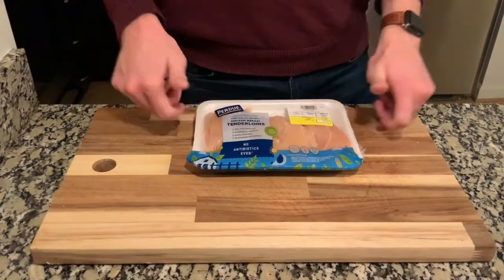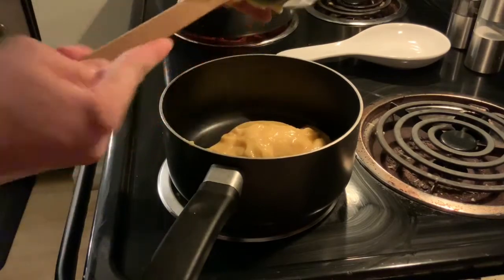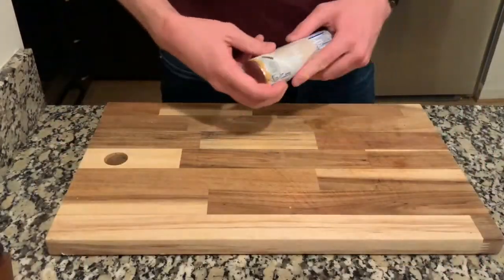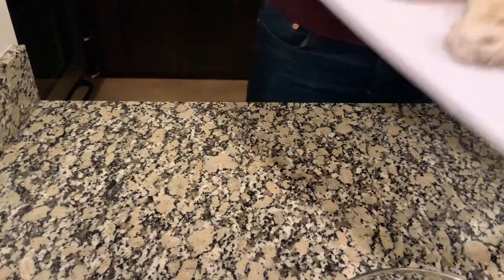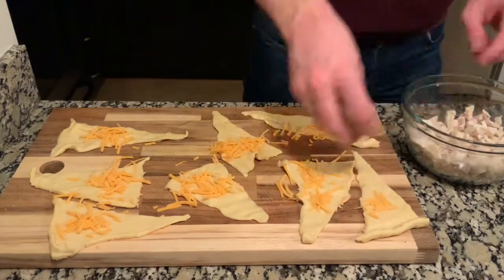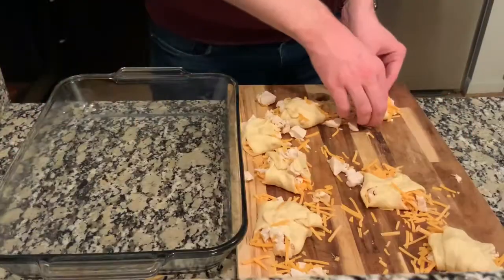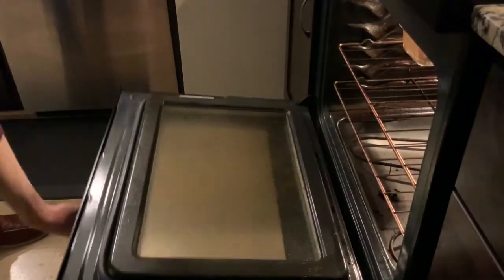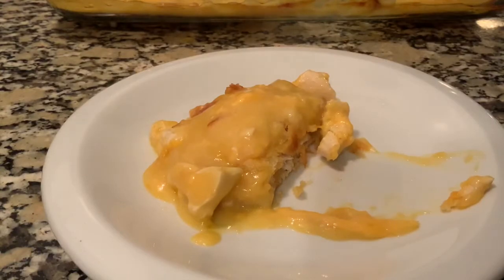Beginner’s Dinners | Cheesy Chicken Crescent Rolls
A cheesy comfort food that will please even the pickiest of eaters.